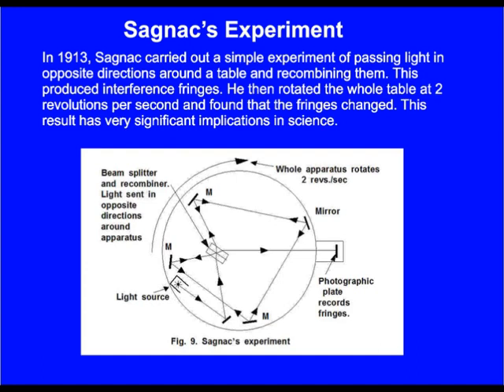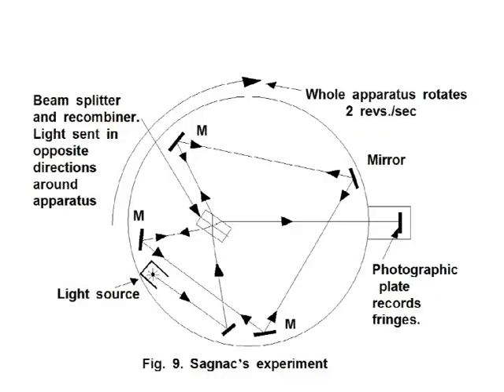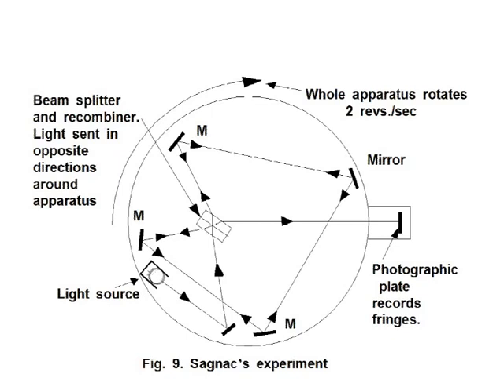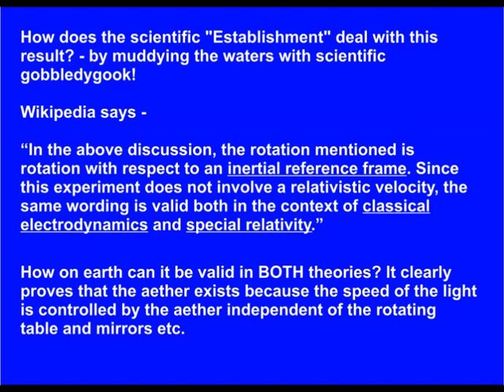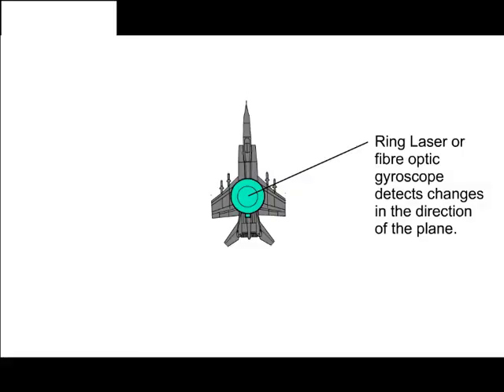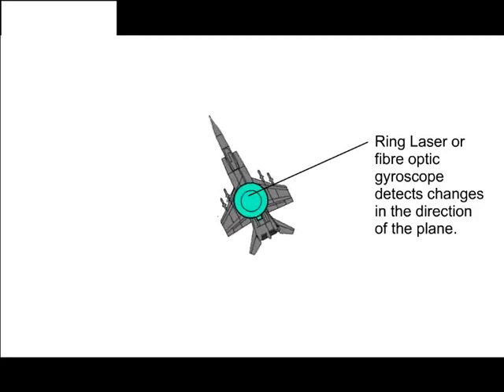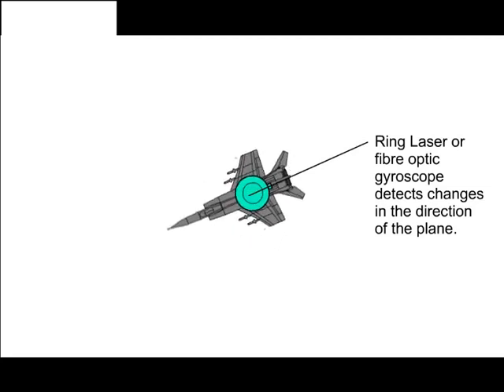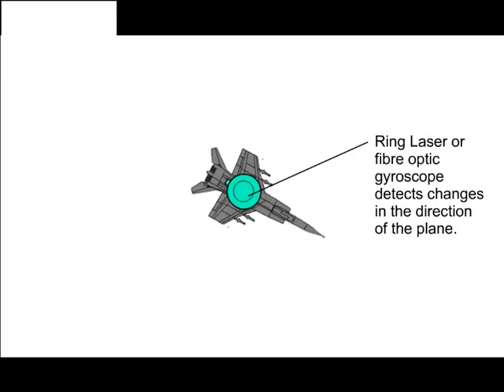Sagnac's Experiment - An Animated Explanation